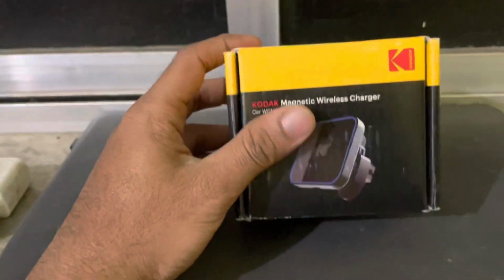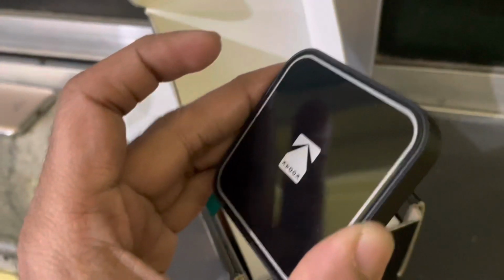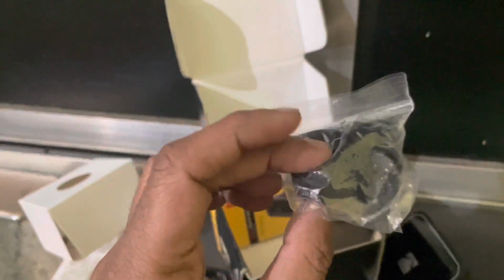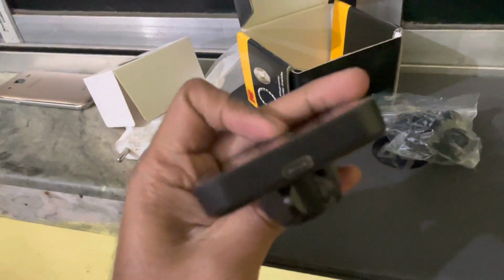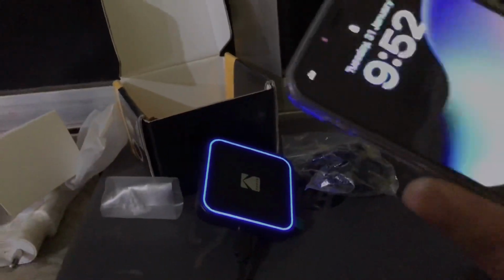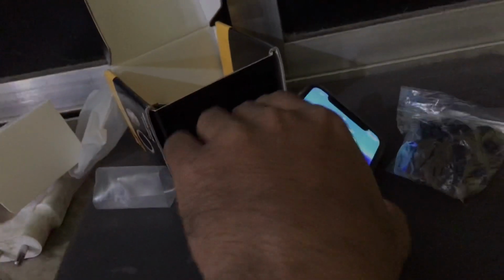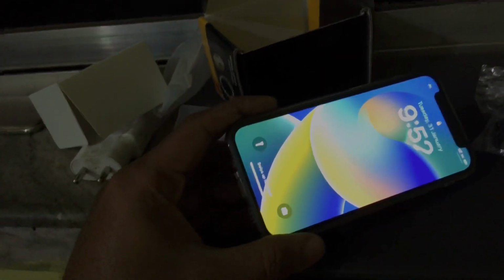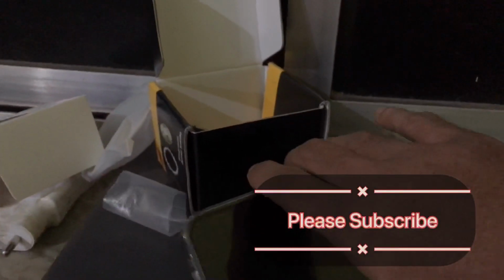Kodak Wireless charger unboxing